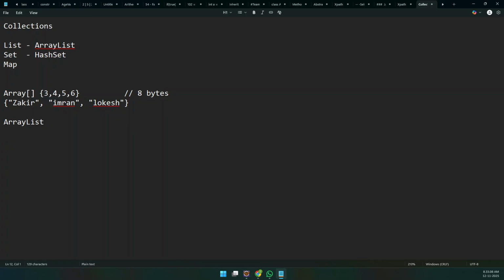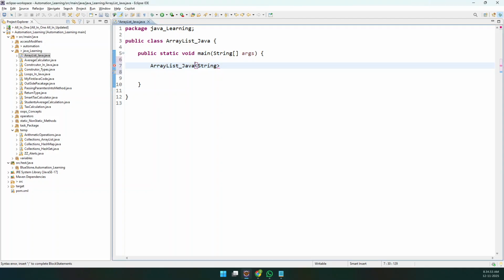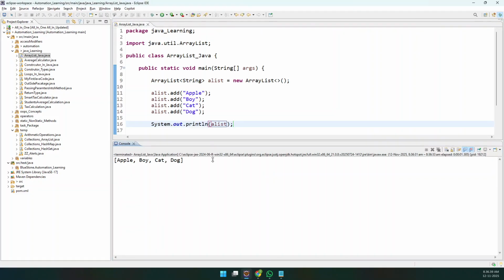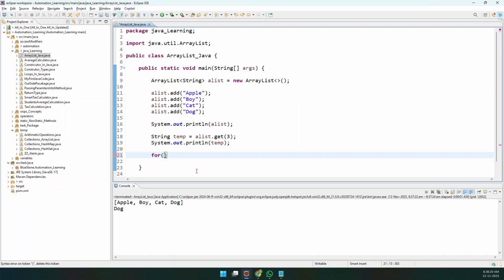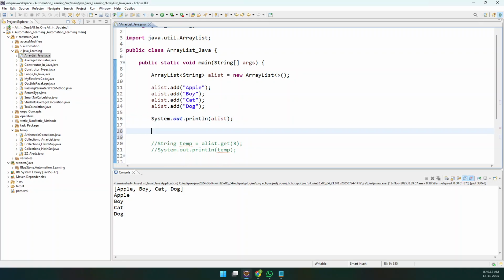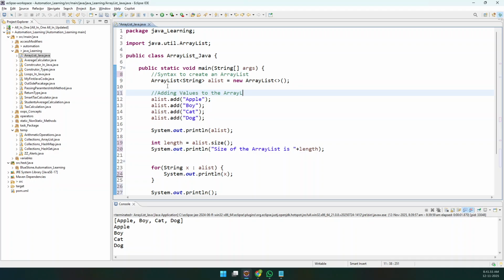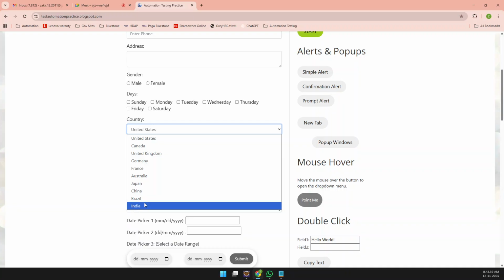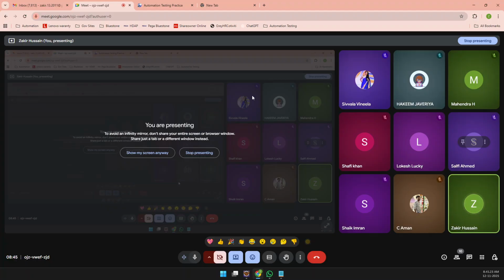Day 19 Basics of Array List in Java